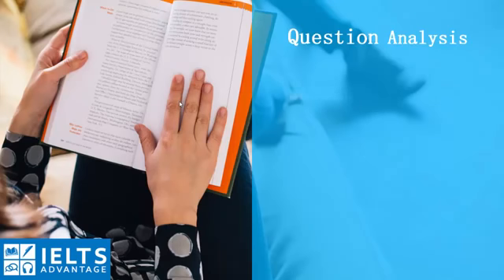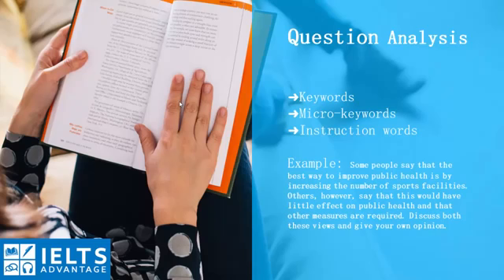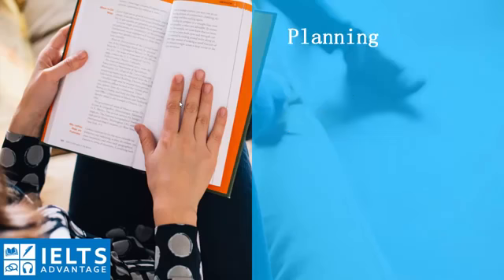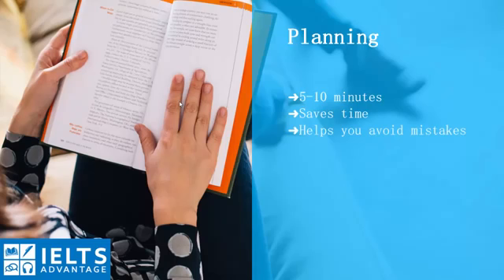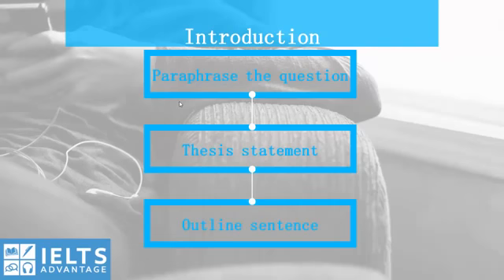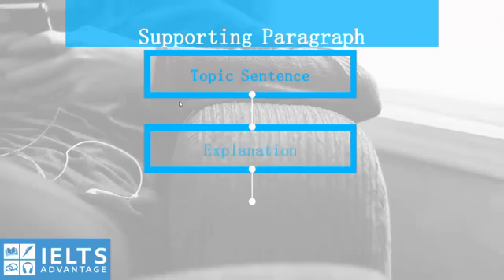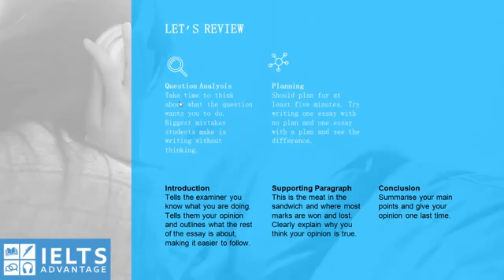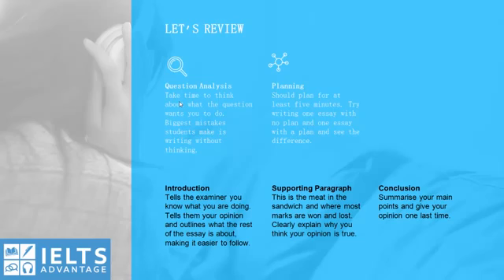February 7, 2020